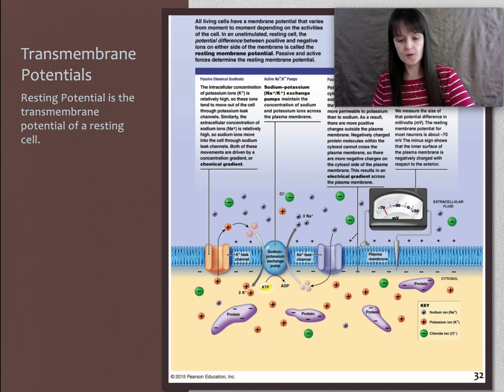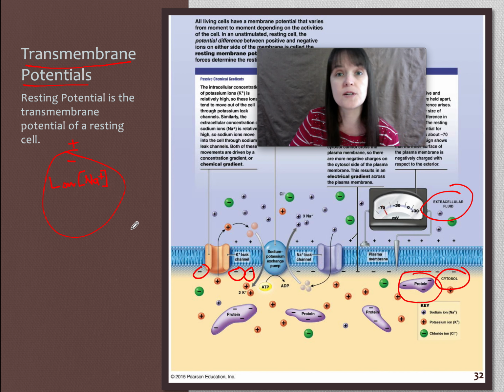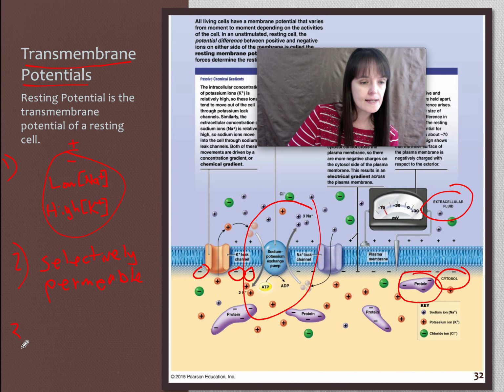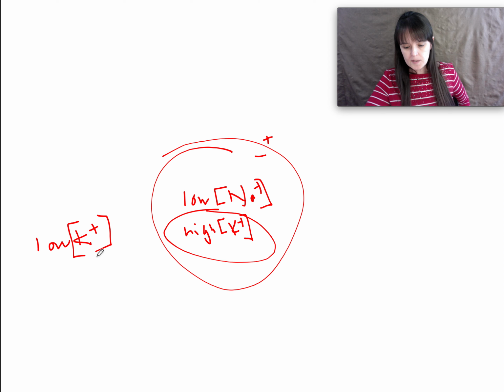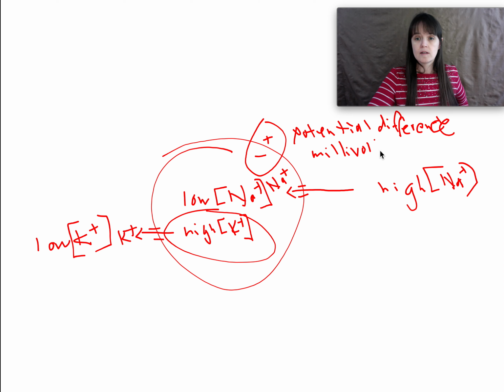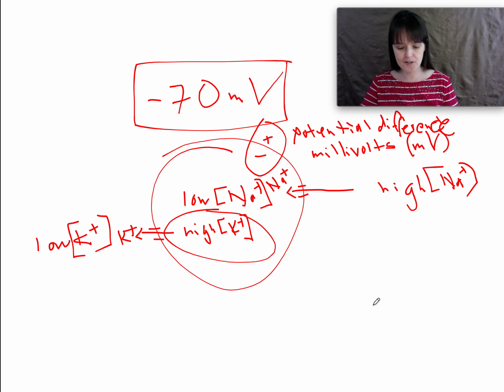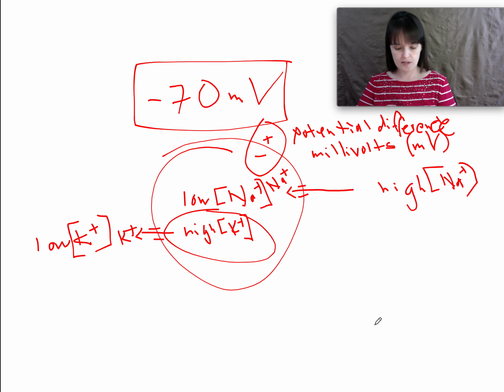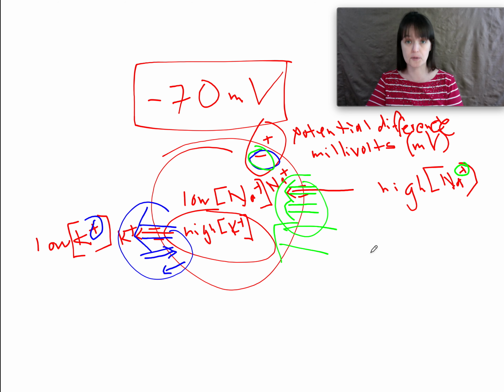A&P I Lecture Test 5 Video 9